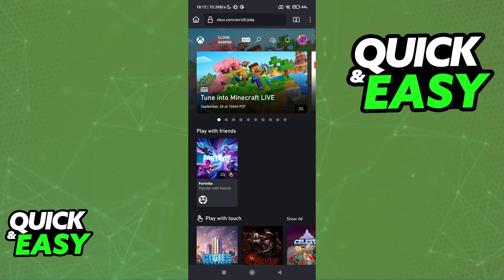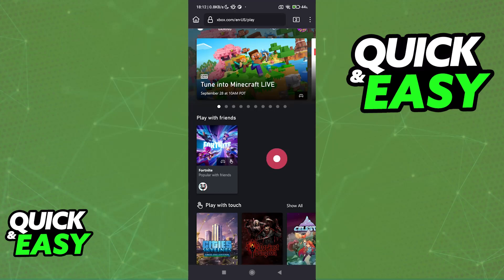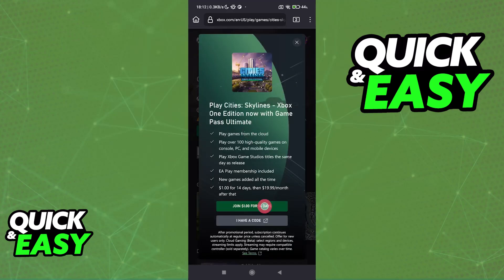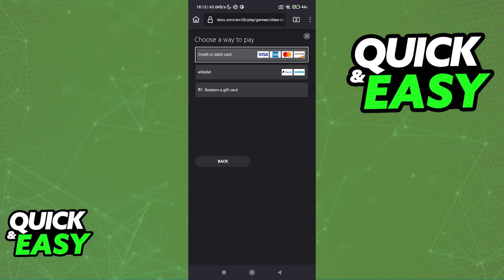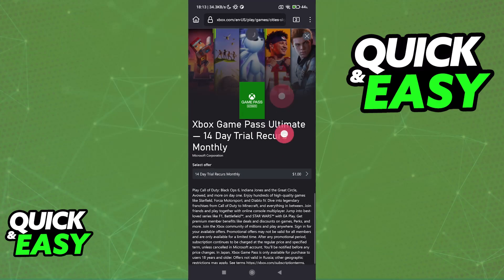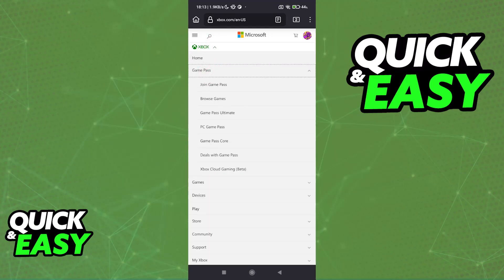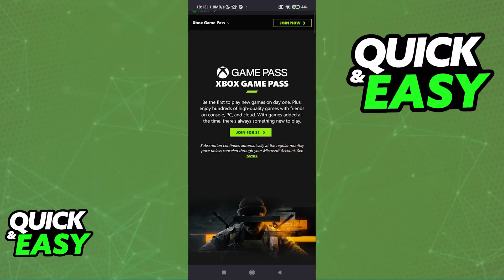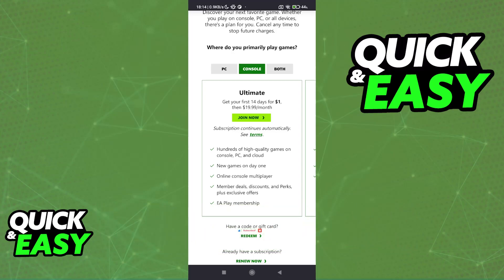How To Buy Game Pass on XBOX Cloud Gaming (2025) - Step by Step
I will solve your doubts about how to buy game pass on xbox cloud gaming, and whether or not it is possible to do this.

I hope I have helped you with the video!